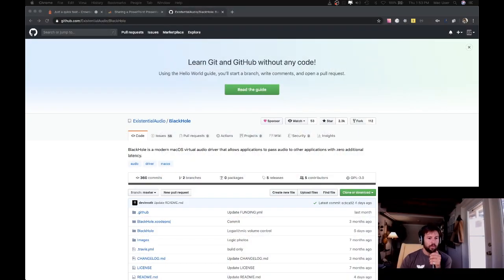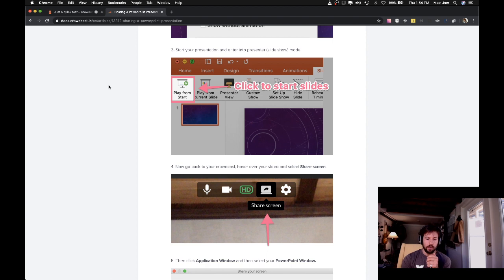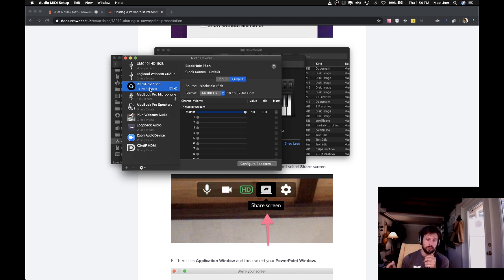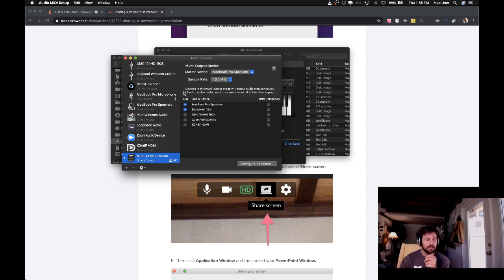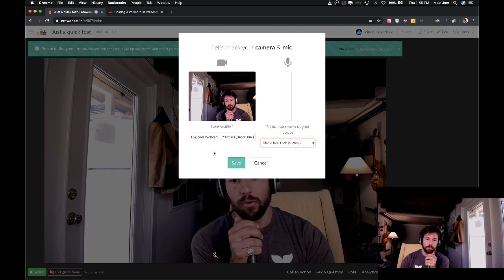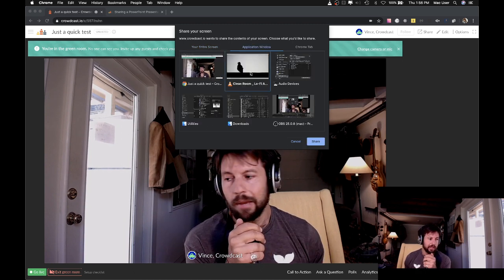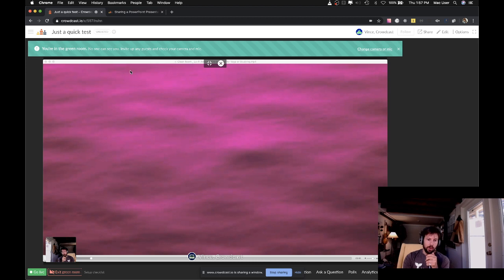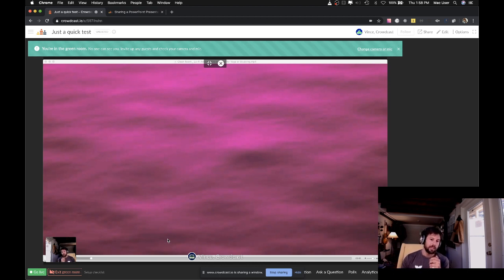Sharing Audio from Mac OS With Blackhole & CrowdCast